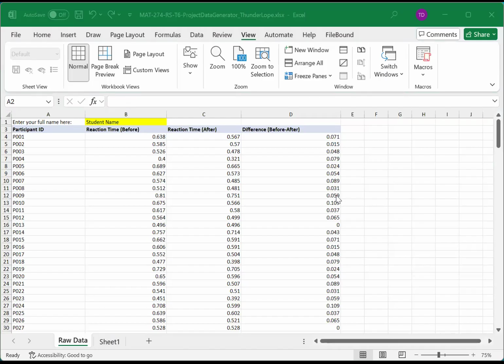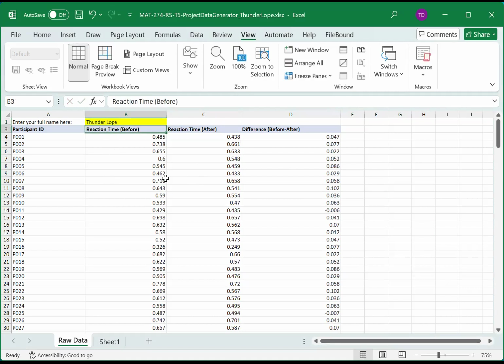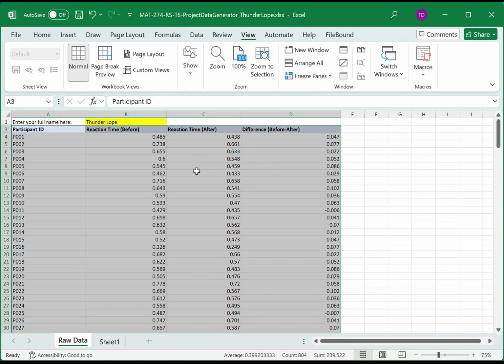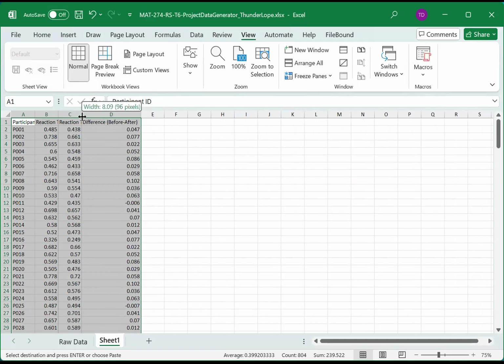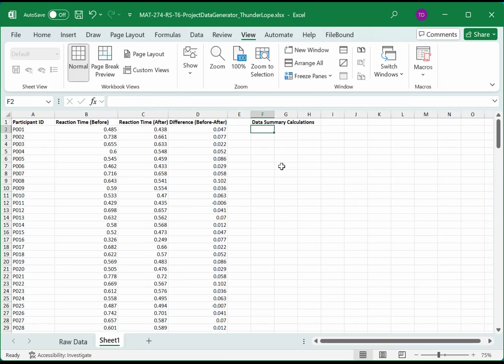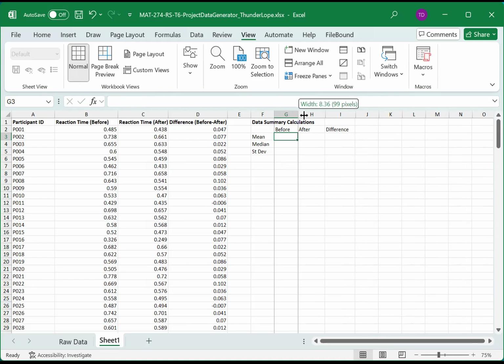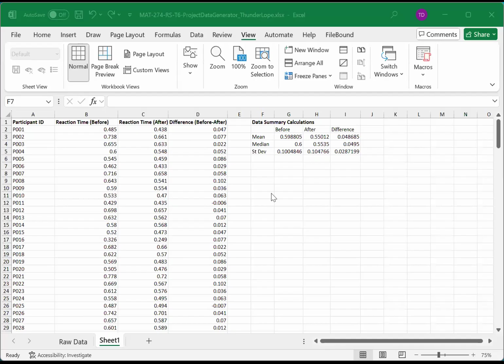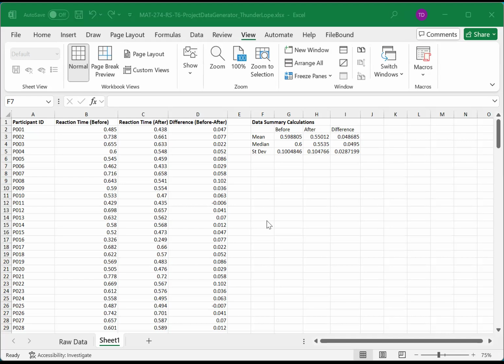MAT 274 Project B Excel Data Copy and Summary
Demonstrates copying the data by value to Sheet1 of the data file